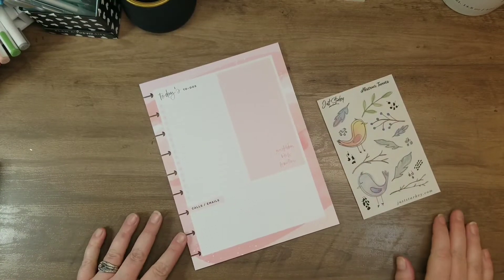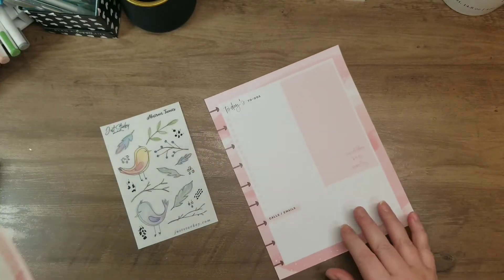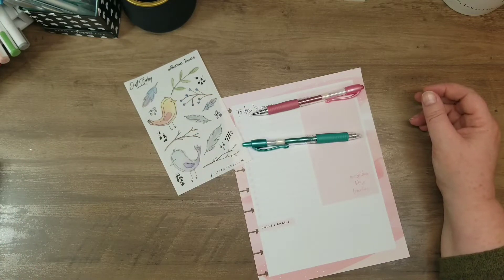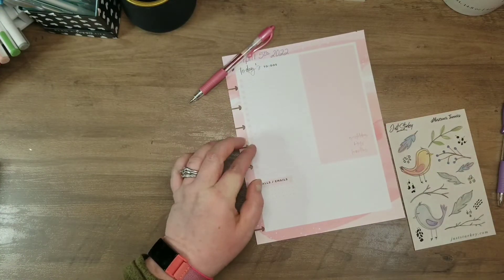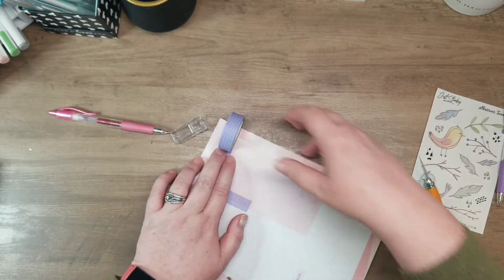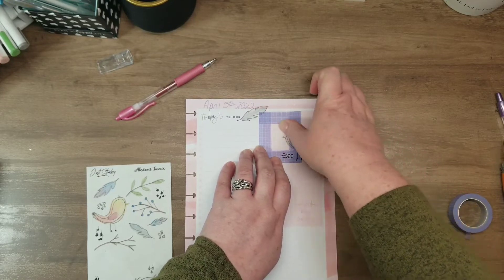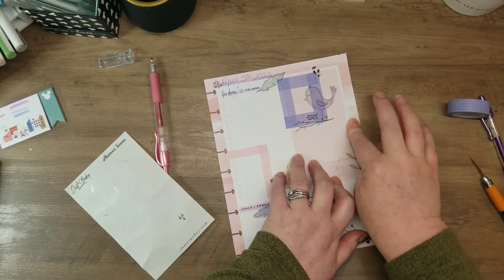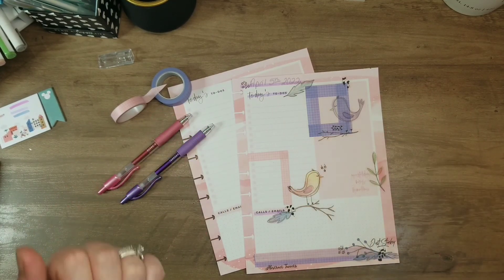Daily Sheet Happy Planner | Just Starkey stickers | April 5, 2022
Jazzin up my @the_happy_planner classic daily sheet with some Abstract Tweets from @just_starkey at juststarkey.com

This was so much fun to out together.  Adoring the lovely little music notes and the sweet pastel color palette.
Be sure to go check her out on Instagram and check out her shop.

Happy Mail:
Hays, Kansas 67601

Try Arteza.com

iBayam Fineliner Colored pens 36 ct

Sakura Gelly Roll Pens 6pk 05/08/10

Frixion FIneline Erasable Marker Pen 12 pk

Frixion Erasable Marker Pen 12 pk

Frixion Erasable Black, Blue, Red Pen

Sharpie Ultra Fine Point Permanent Markers

BIC Whiteout Correction Tape 4 ct

Tombow Permanent Adhesive Tape Rolls

Tombo Fudenosuke Brush Pens

Avery Full Sheet Shipping Labels True Block 25 ct

Daler Rowney Colored Pencils

Crayola Colored Pencils 100 ct

Crazy Art Colored Pencils 72 ct

White 3-Tier Rolling Cart

Gooseneck Bed Phone Holder

HP Line It Up Check It Off Stencil

HP Big Paper Punch, 11 Hole

Kodak Zink Printer Paper Adhesive Back 50 pk

Cutter Bee Precision Scissors Small

Glue Pen ZIg Chisel Tip